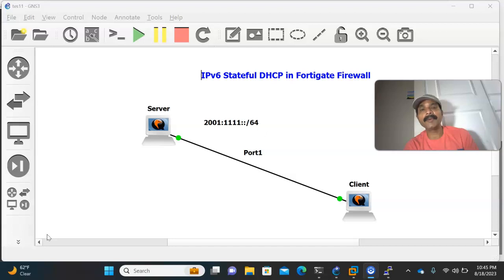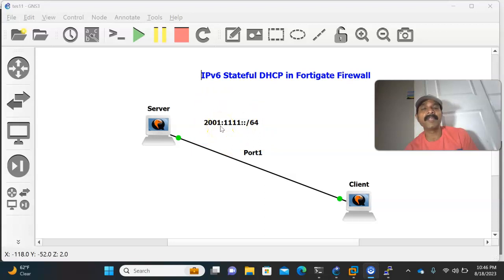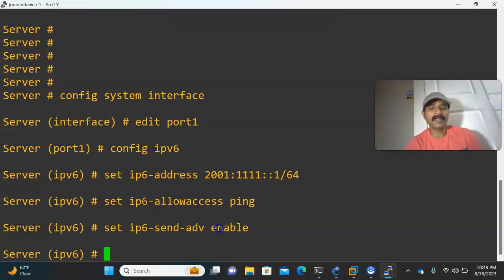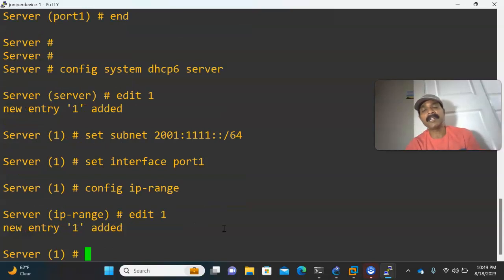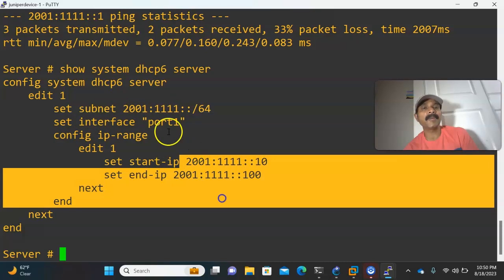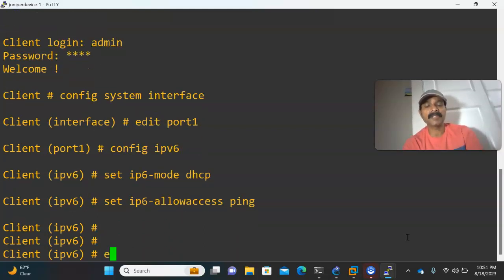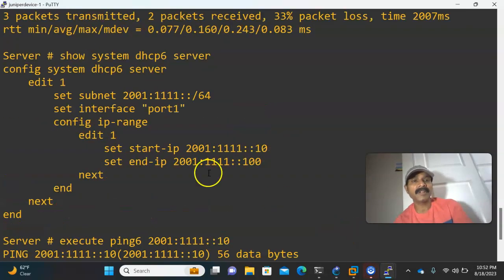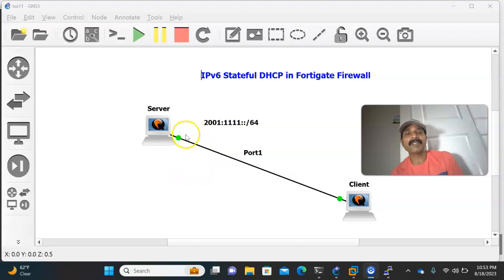Stateful DHCP in Fortigate